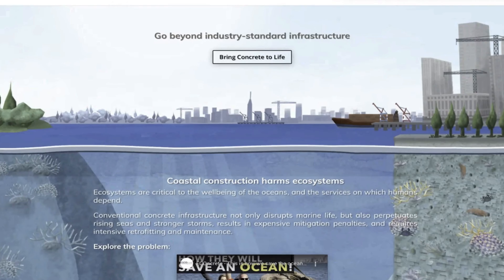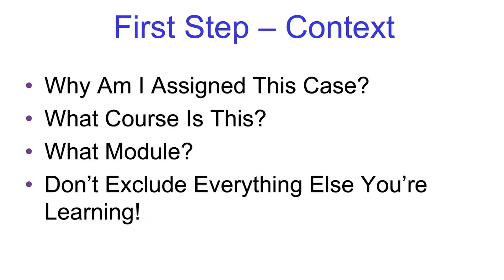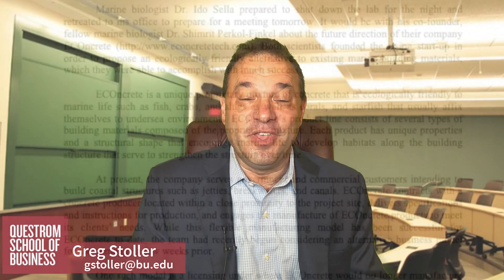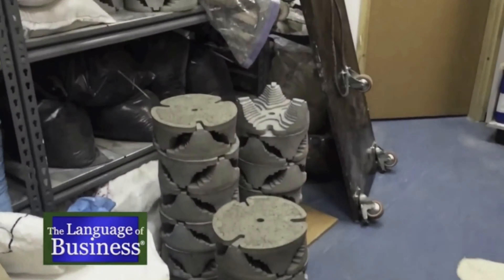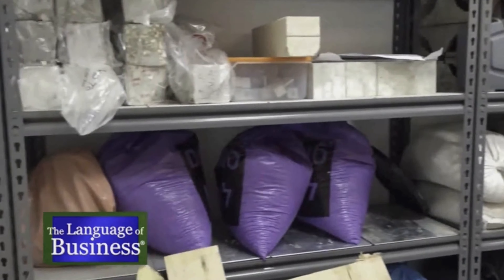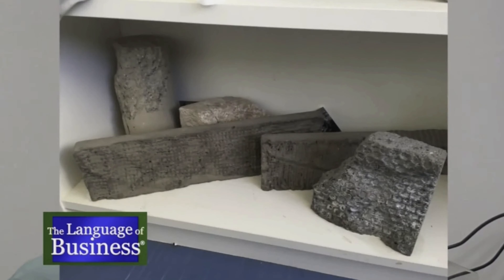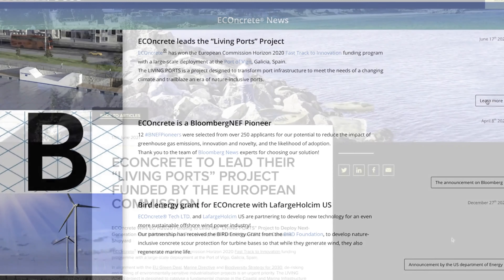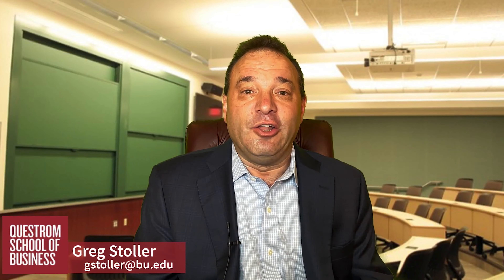Mock Case Session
This is a session for our international students where we'll be simulating a live case study discussion.